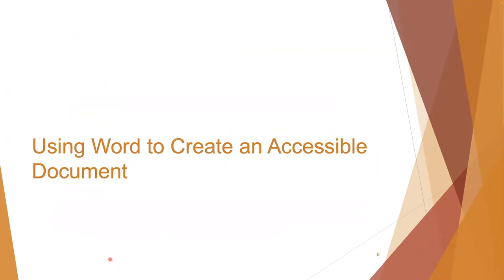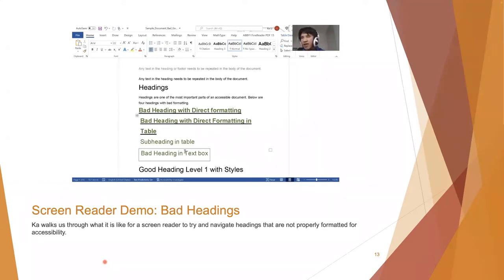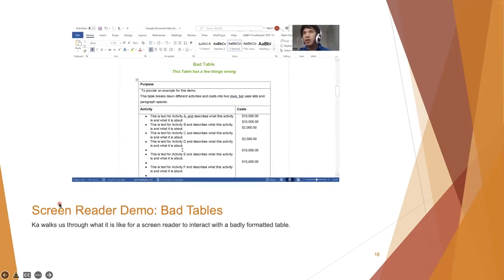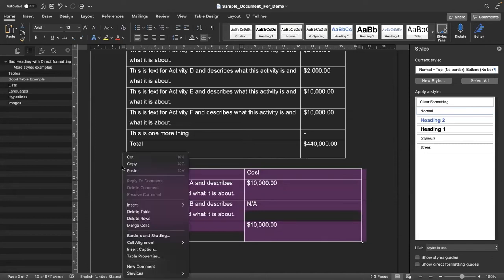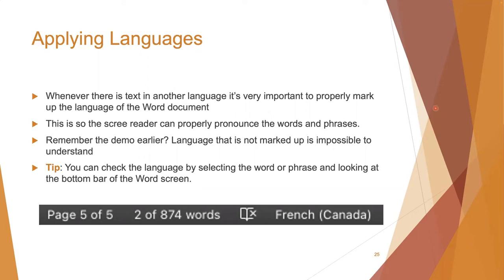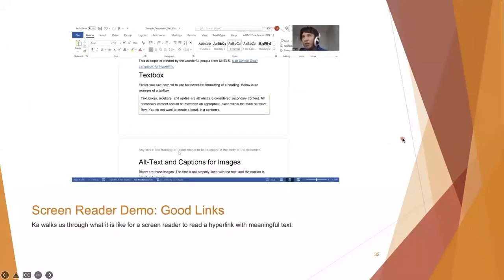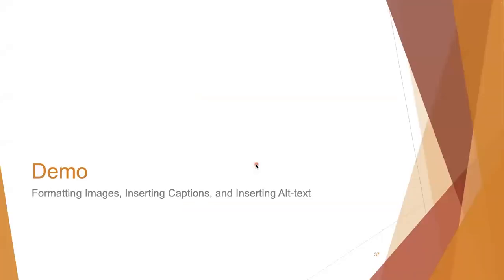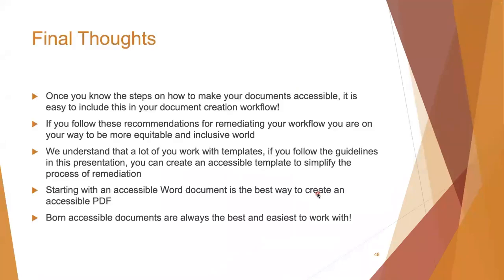Creating Accessible Documents In Word (May 2022)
Recording of the May 10, 2022 "Creating Accessible Documents in Word" workshop which covered some of the main features required and in-depth demonstrations on building an accessible document in Word.